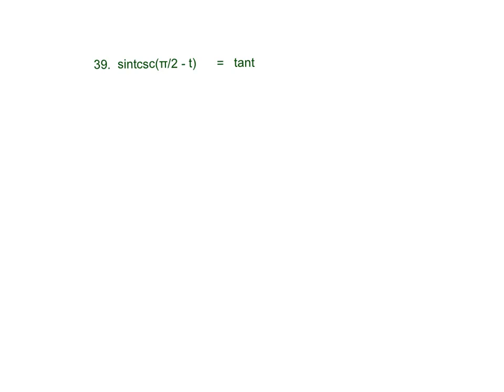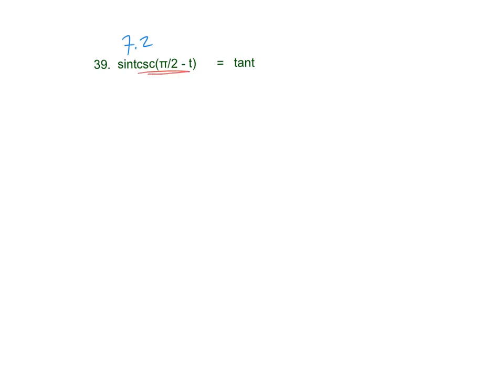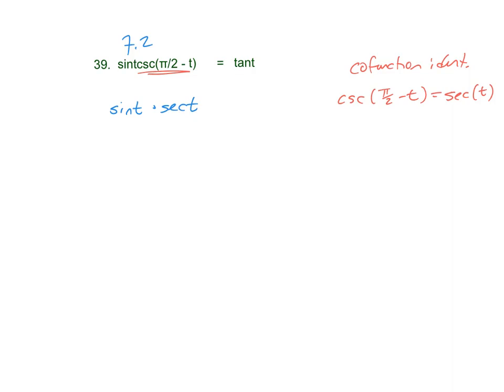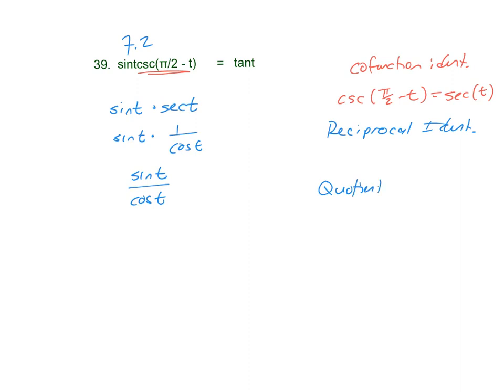HW 7.2 #39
Verify trig. identity.